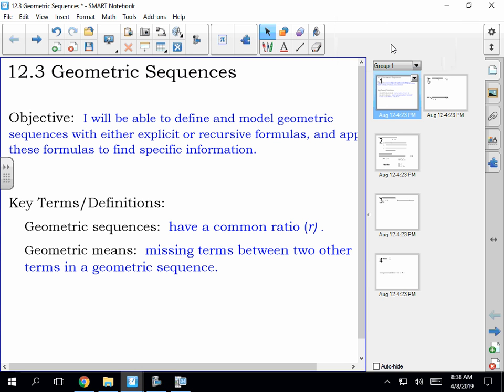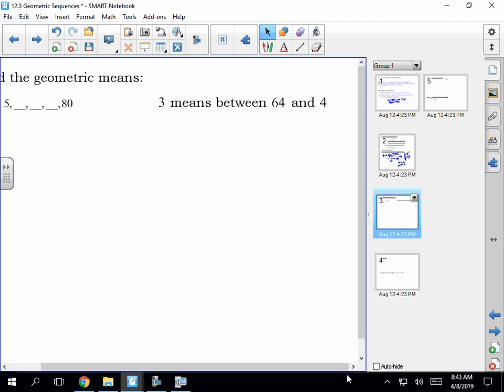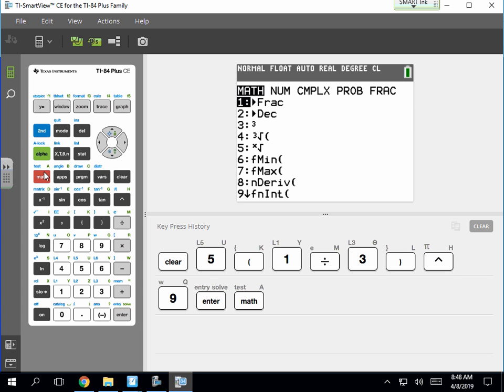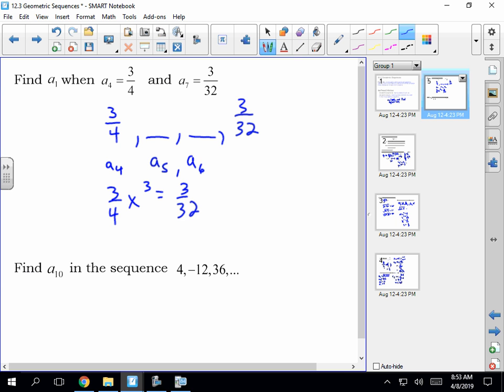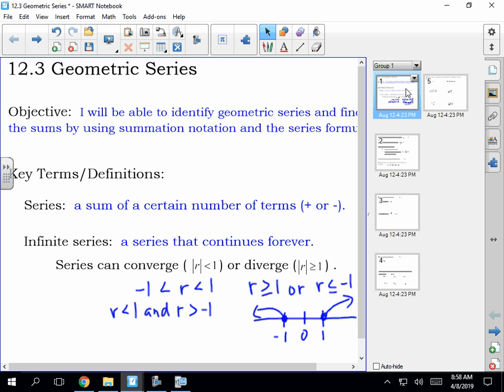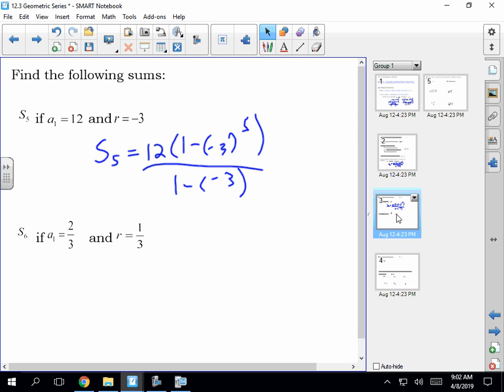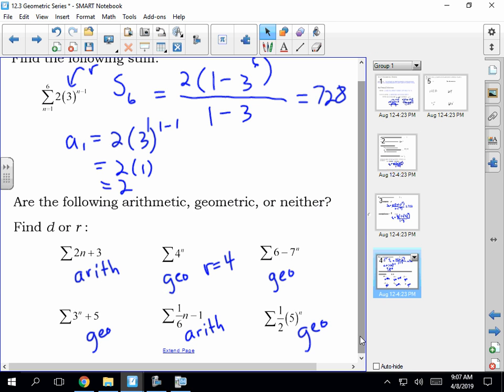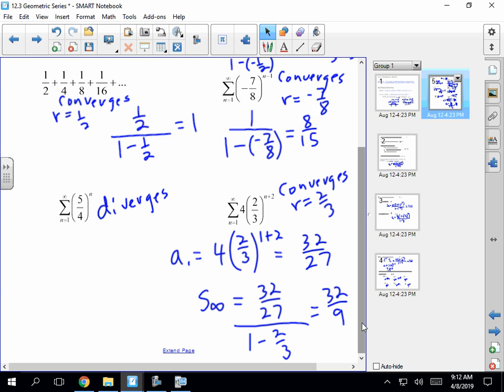12 3 Geometric Sequences and Series